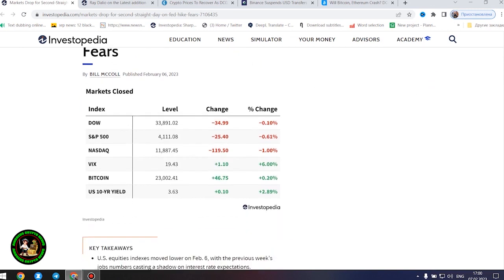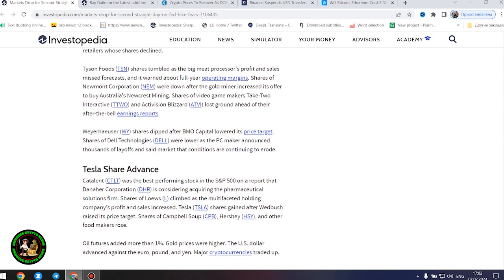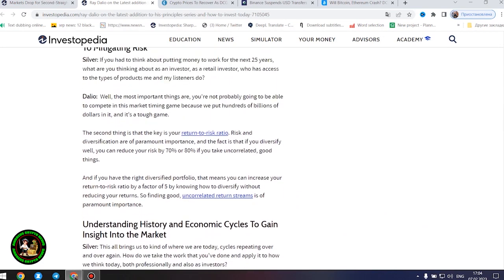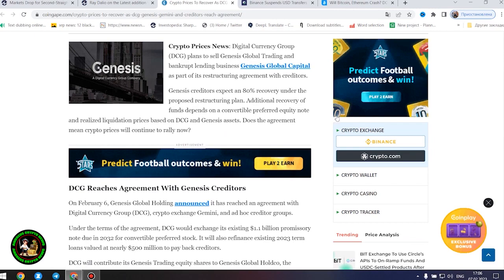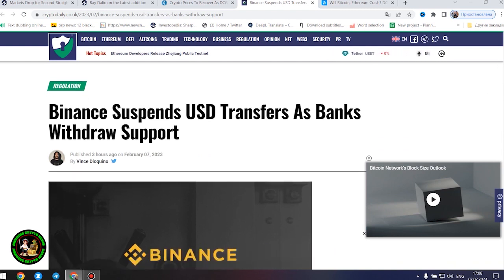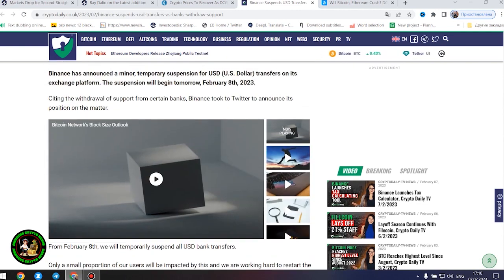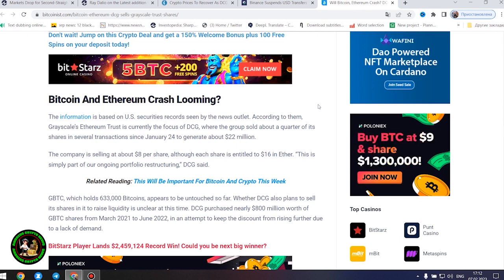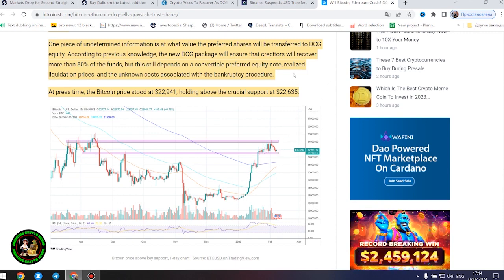RIPPLE XRP: THE FLOODGATES TO TRILLIONS ARE OPEN